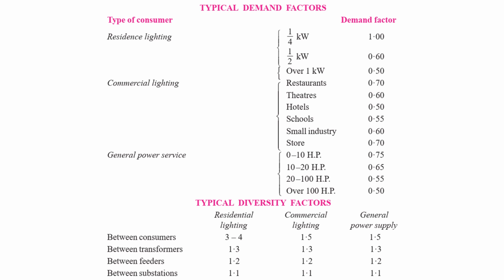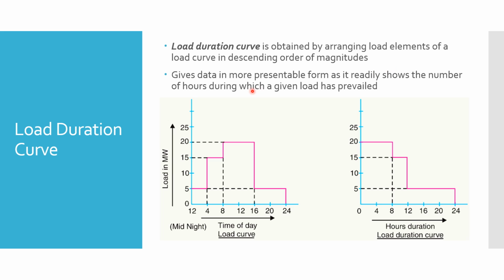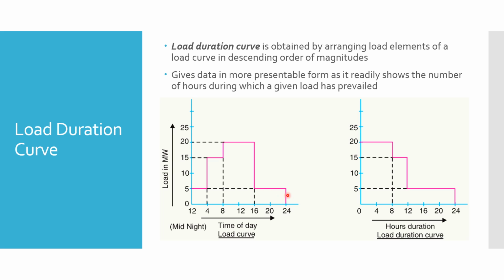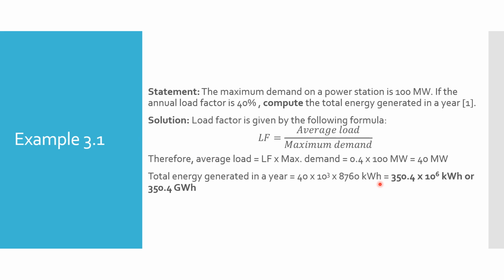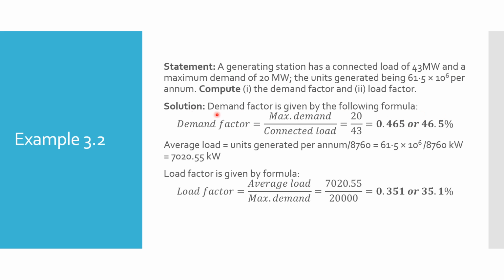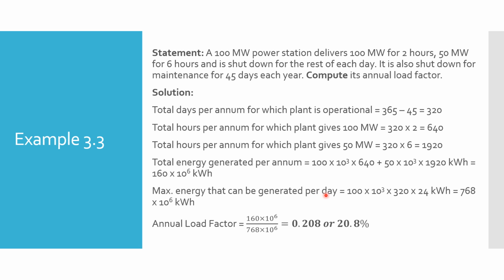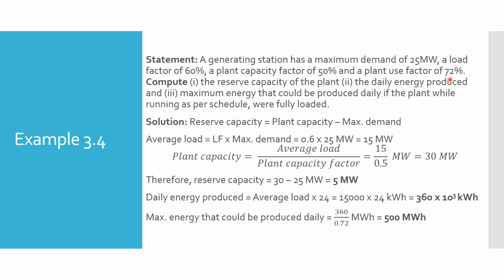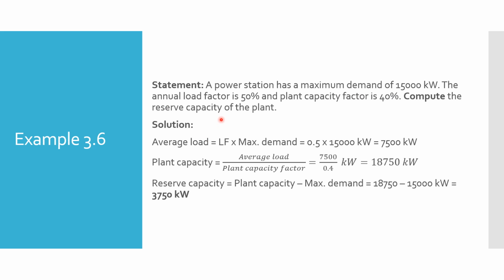Lecture 2 4 Variable Load on Power System Part 3